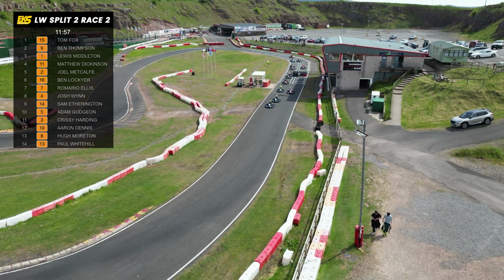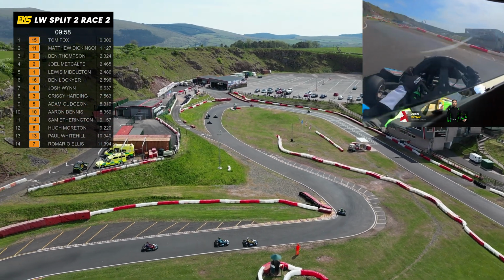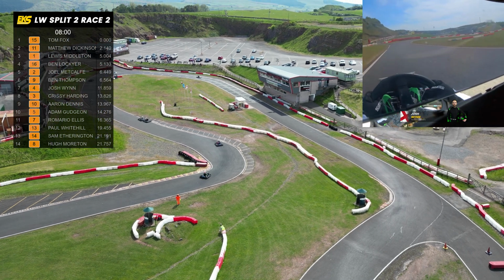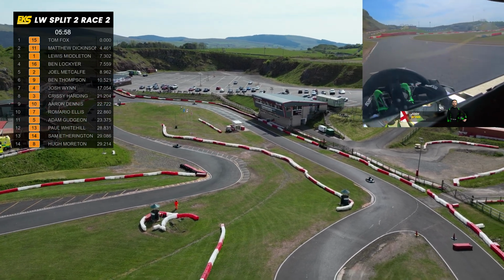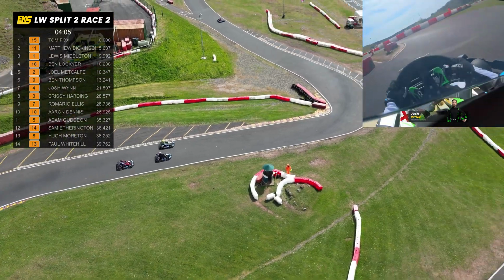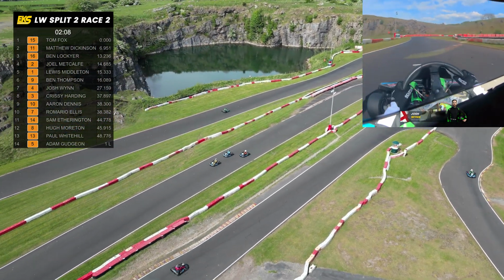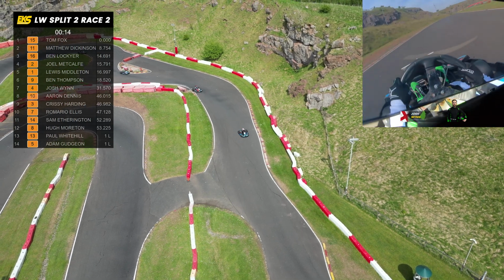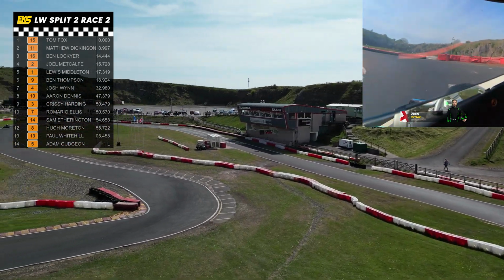2025 Round 5 | Lightweight Split 2 Race 2 | Rowrah | Full-Race Replay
Welcome to the full-race replay of the second Lightweight Split 2 race of the day from 2025 EKS Round 5 at Rowrah. This video sees us combine together our radio commentary, drone footage, timing tower and one selected onboard from Lightweight Split 2 Race 2.

Debutant Tom Fox had mixed fortunes in Race 1 but he set the fastest lap of the race and as a result is starting on pole position for this race. Joel Metcalfe put in a strong performance and joins Tom on the front row of the grid whilst Lewis Middleton and Matthew Dickinson will be starting alongside each other on row 2.